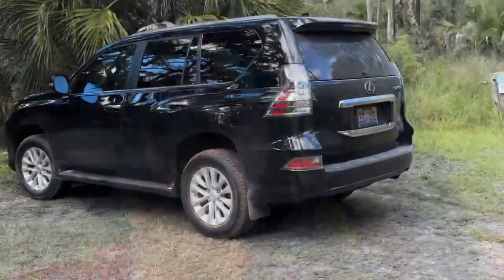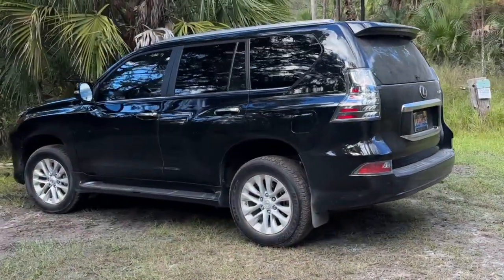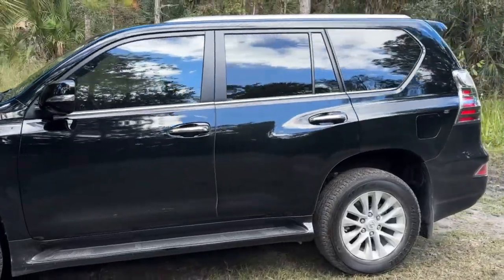New LEXUS GX460!!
Just a quick update to reveal my new LEXUS GX460!